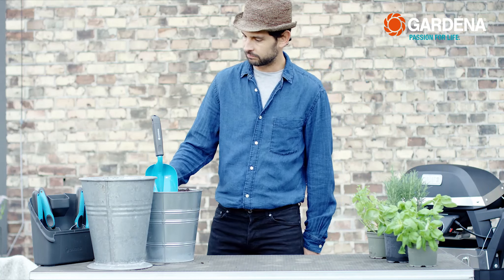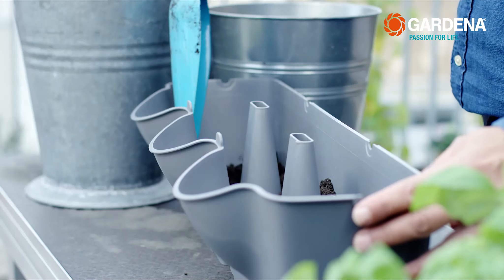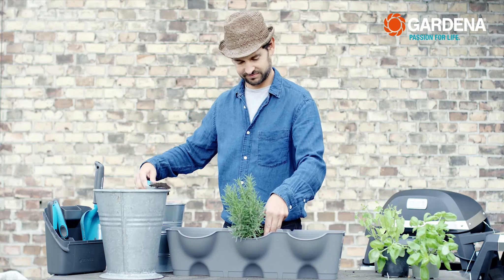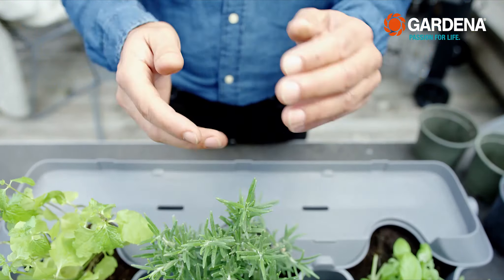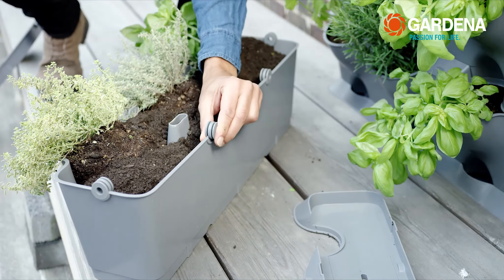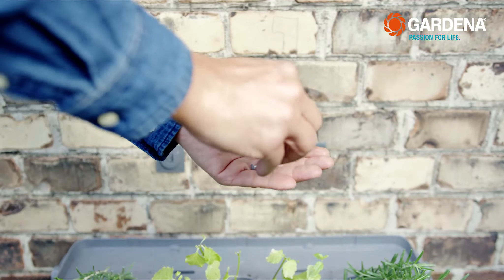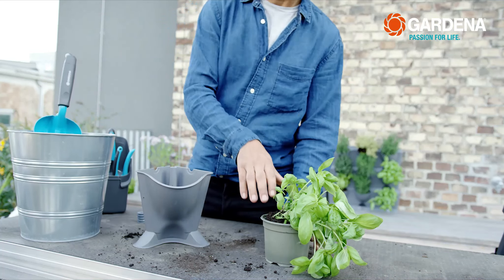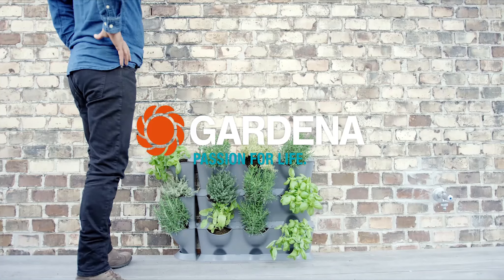GARDENA NatureUp! Basic Installation Video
GARDENA NatureUp! is a modular, compact, and flexible planter system that allows you to transform bare walls and corners on your balcony, terrace, patio and courtyard into eye-catching vertical gardens filled with flowers, herbs and vegetables.

The planters and other components are made from weather-resistant UV-stabilised plastic for durability. The system is modular, extendable and can be installed without the use of tools. The planters can stand on the ground or be securely hung on the wall using NatureUp! brackets.

There is a range of modular options including planters (with or without irrigation) and corner kits, so you can tailor your system to best suit your space.

The NatureUp! vertical garden system is made in Germany and comes with 2-year warranty.

Realise your gardening dreams.